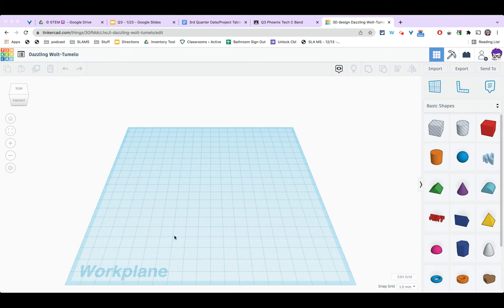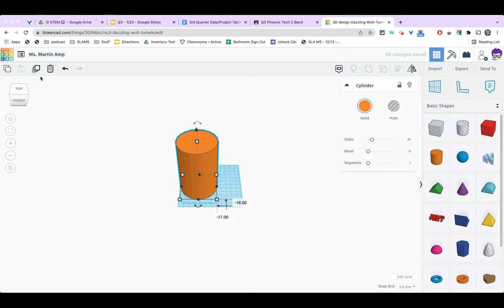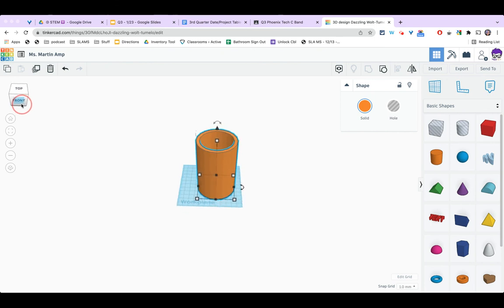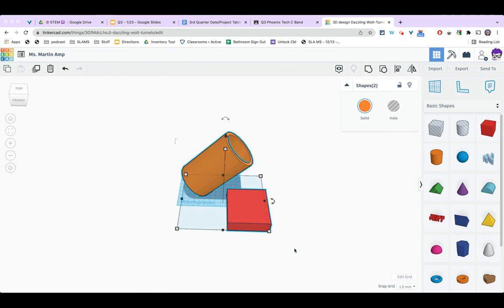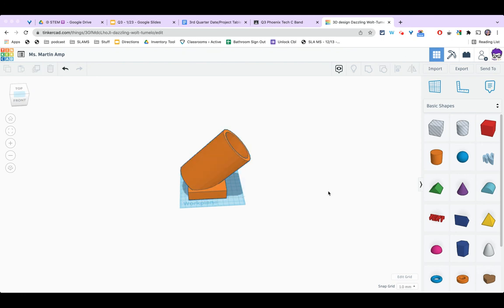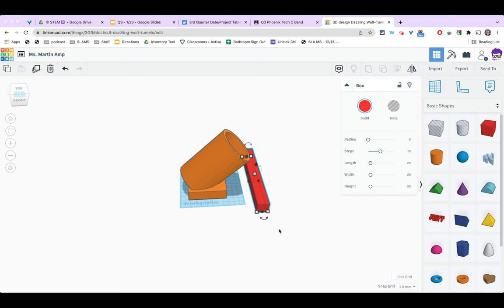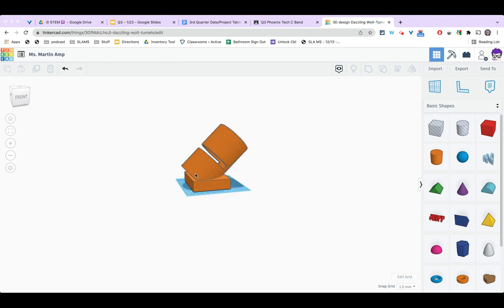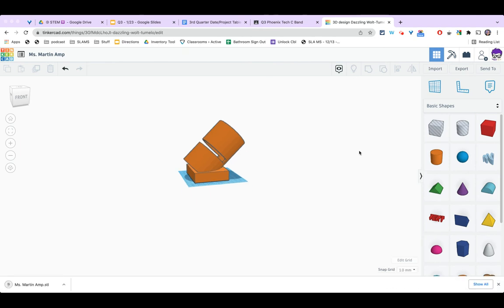Phone Amplifier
How to make a mobile phone amplifier in Tinkercad